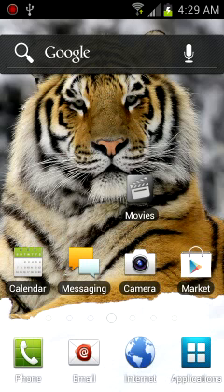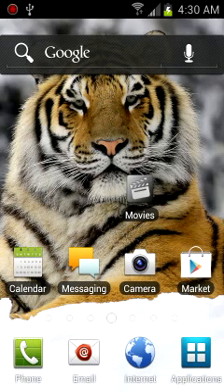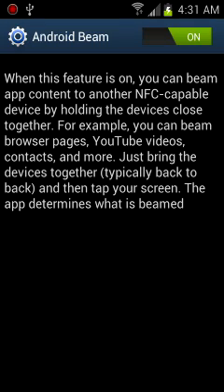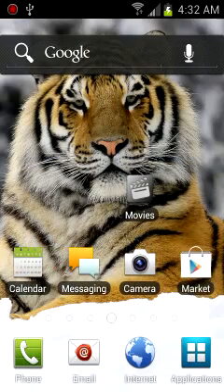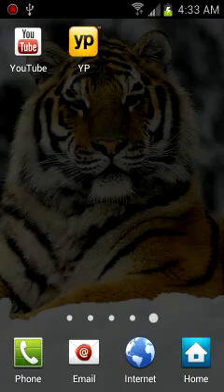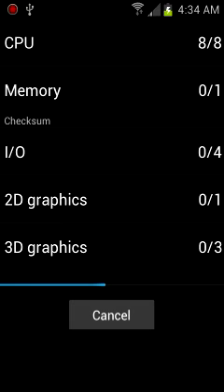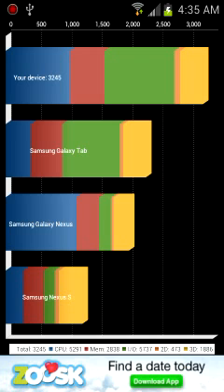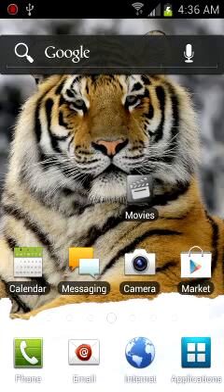Ice Cream Sandwich 4.0.3 for Samsung Galaxy S II Skyrocket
This is leaked Ice Cream Sandwich 4.0.3 for Only Samsung Galaxy S II Skyrocket.